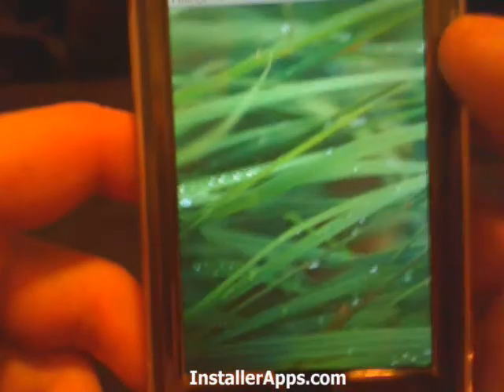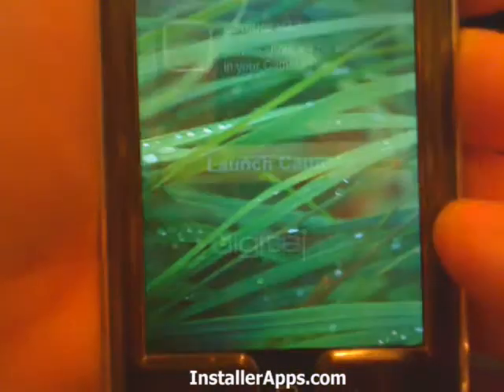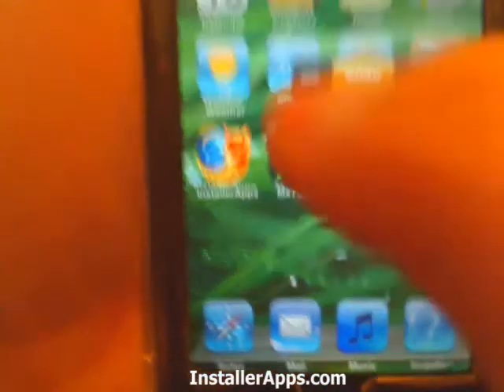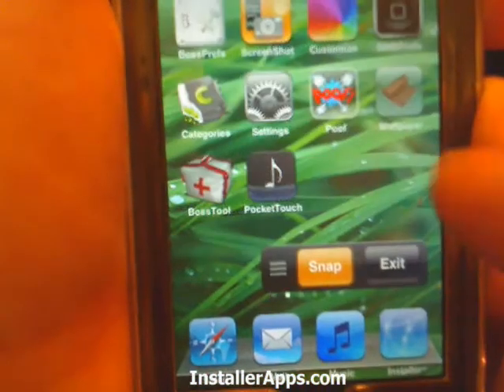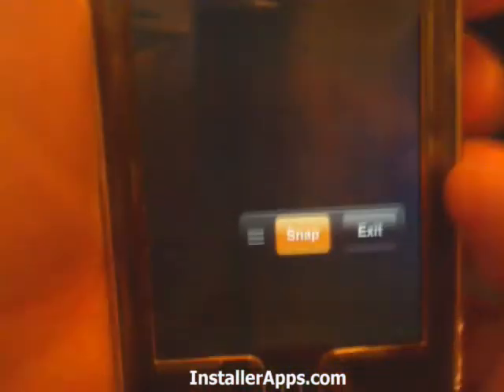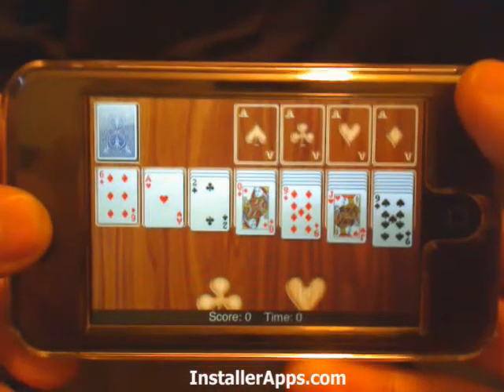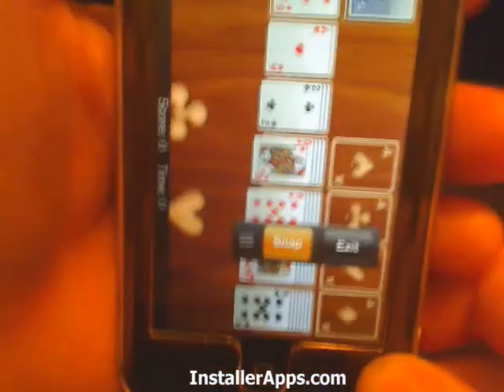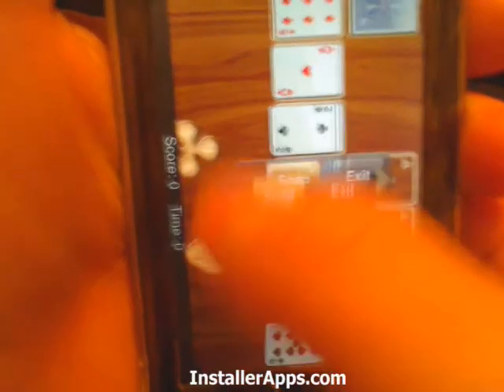iPhone Application - Capture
This is an alternative to the Screenshot application. Some say it's better. . .